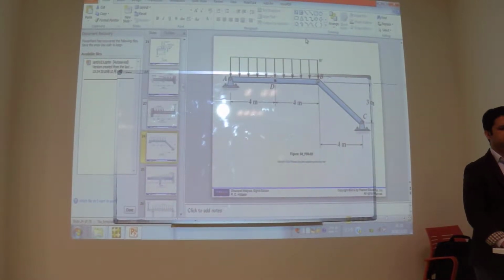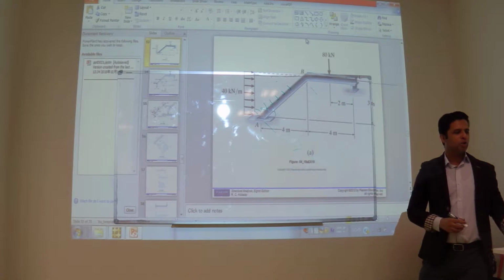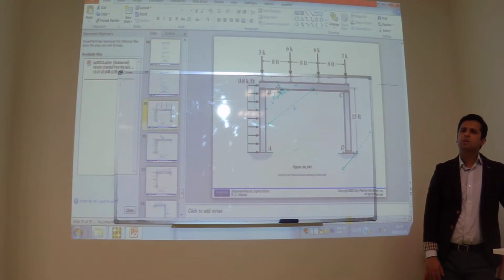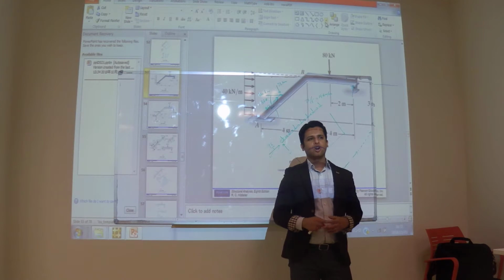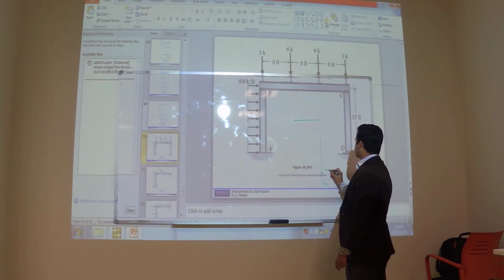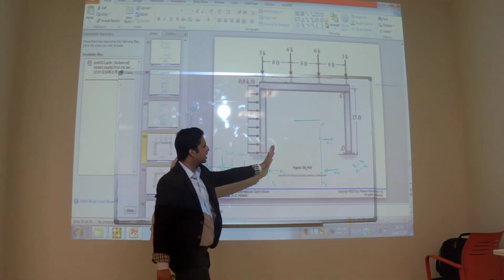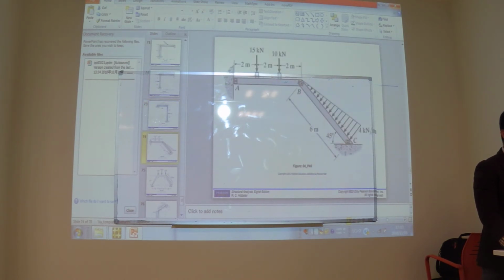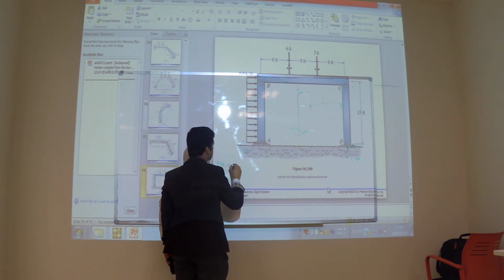Structural Analysis By R.C Hibbeler ch 4 Pt 21 by Dr. M.Umair